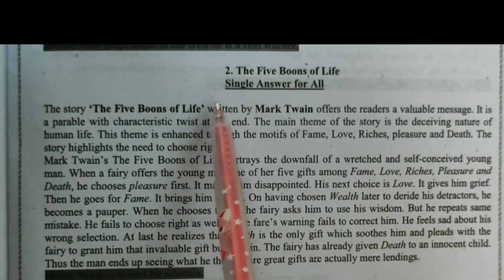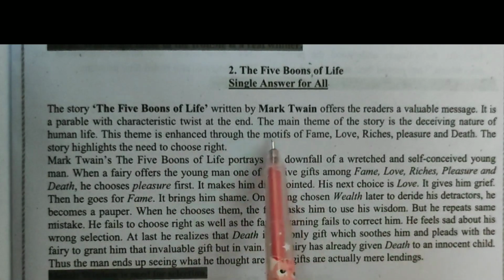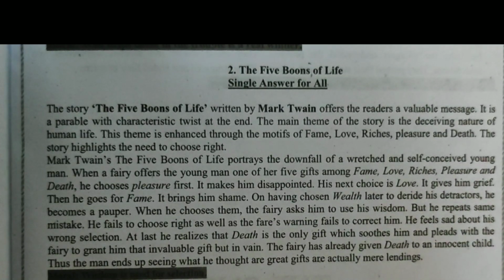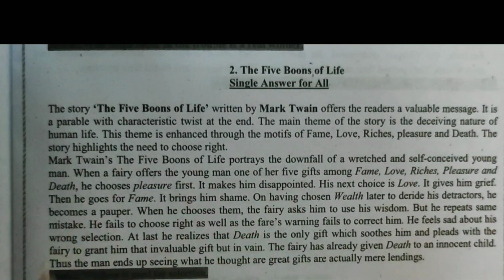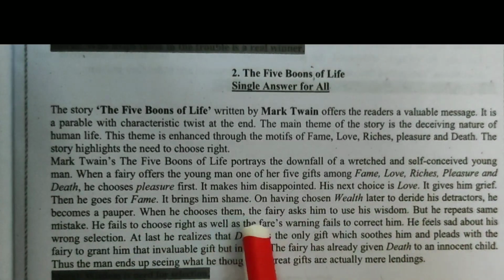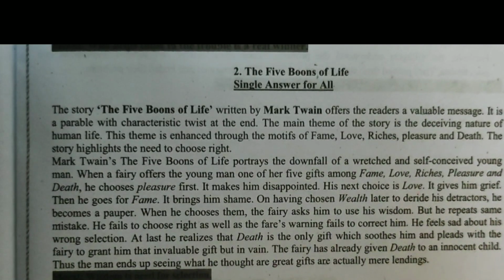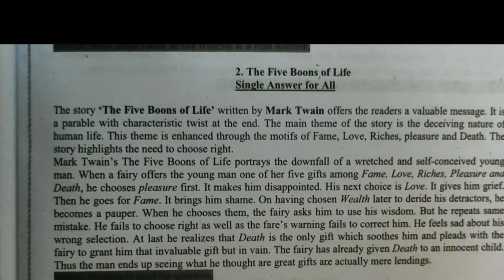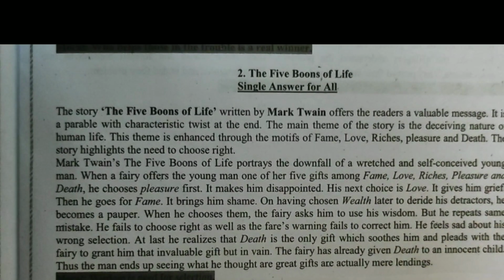THE FIVE BOONS OF LIFE#Mark Twain#TS Inter first year#One answer for all questions.